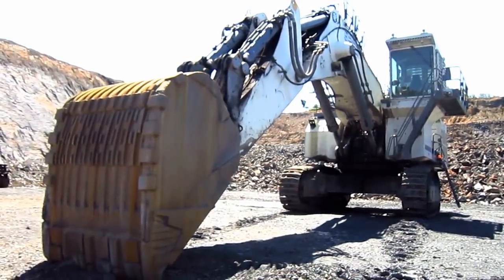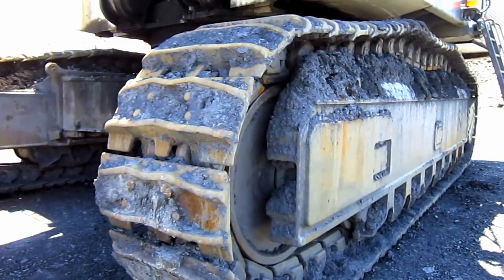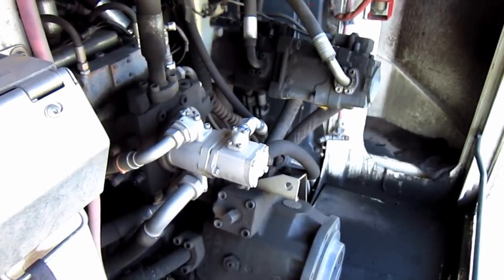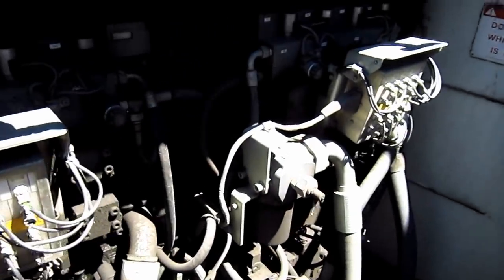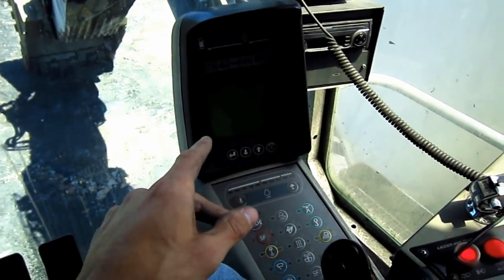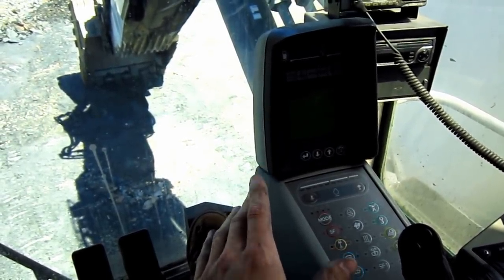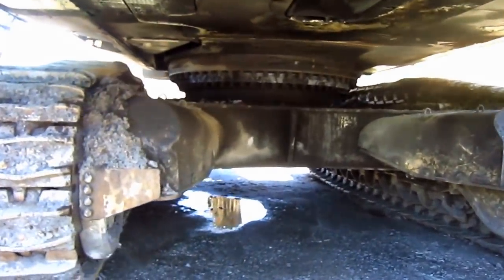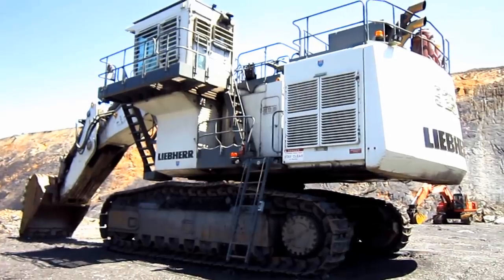Liebherr R9250 Documentary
A look at a 2010 Liebherr R9250 excavator.  Want to see more mining?  Then join the PA today!

Chapter List:
00:00 Introduction/ Capacities
01:39 Swing System
02:22 Undercarriage/ Travel
02:58 Dimensions
04:21 Hydraulic Pumps
05:06 Engine/ Power
06:58 Control Valves
07:11 Hydraulic Reservoir
07:31 Electronic Room
08:30 Cooler/ Fuel Capacity
09:05 Exhaust/ Air Cleaners/ Fire Suppression
10:00 Cab/ Controls
13:14 Sun Blinds/ Emergency Access
14:39 Propel/ Service Fluid Station
16:14 Weight/ Conclusion History